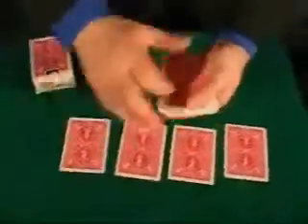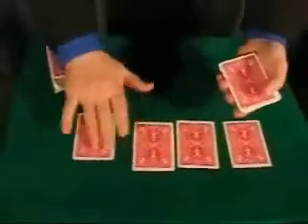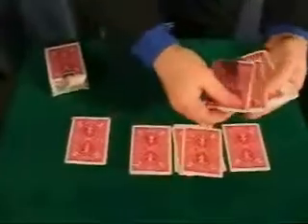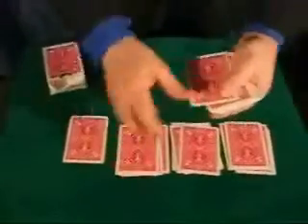Ases de Mc Ben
Una nueva e ingeniosa versión de la asamblea de ases.